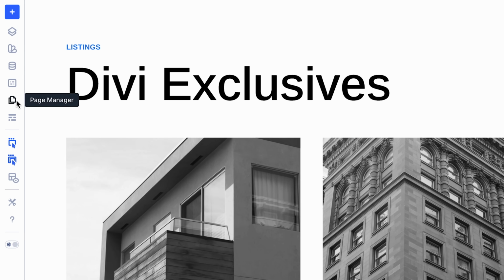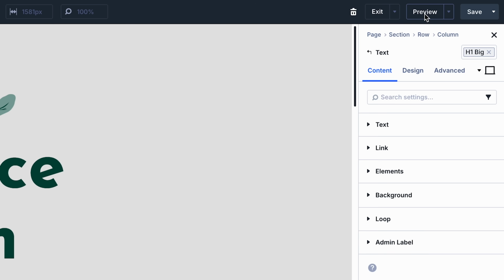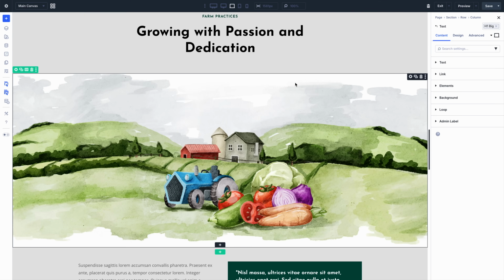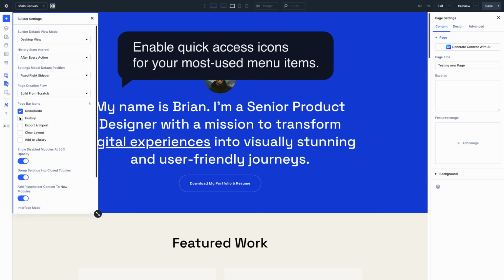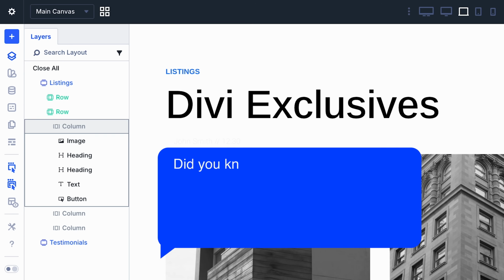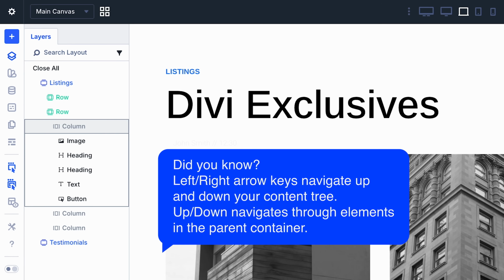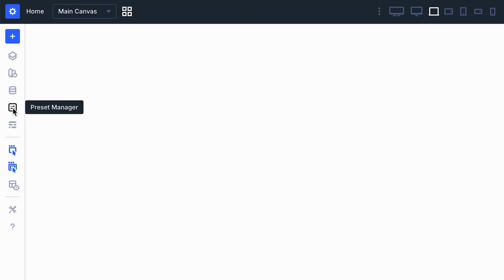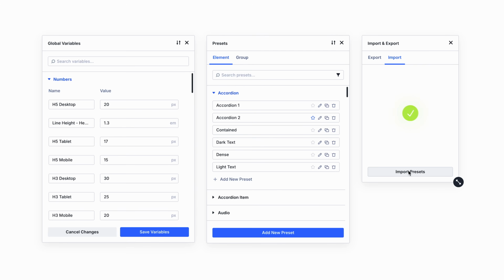🤩 Four New Features for Divi 5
This update is full of great little improvements, including the all-new Page Manager!

Timestamps ⏰
0:00 Intro
0:08 Page Manager
0:40 Preview Mode
1:01 Top Bar
1:30 Content Drill Down
2:18 Try Divi 5
2:36 Preset Manager
3:07 Like & Subscribe